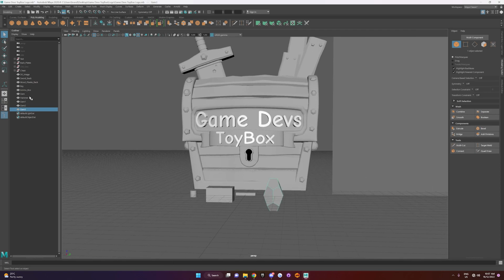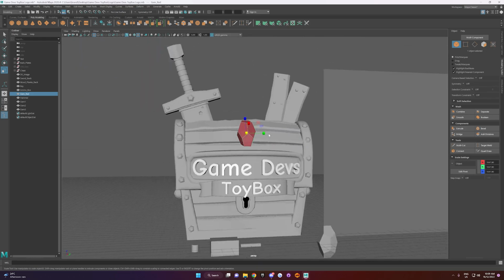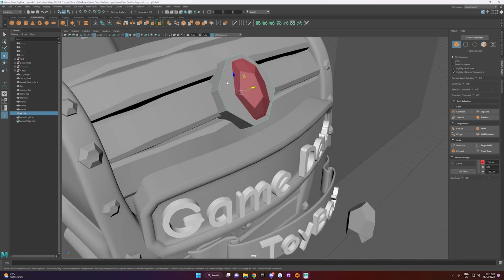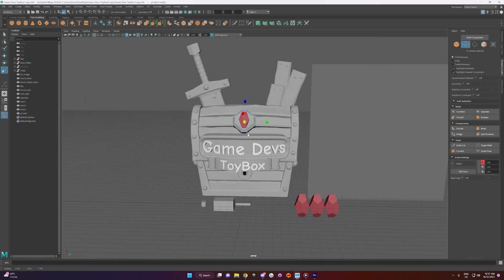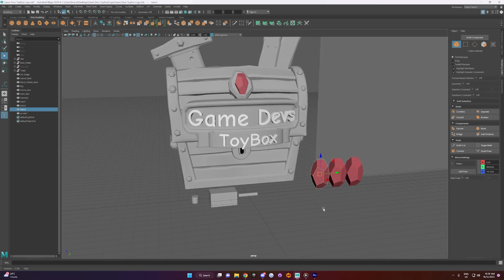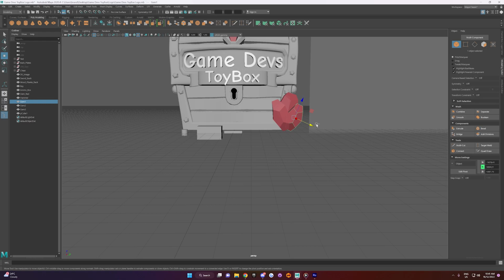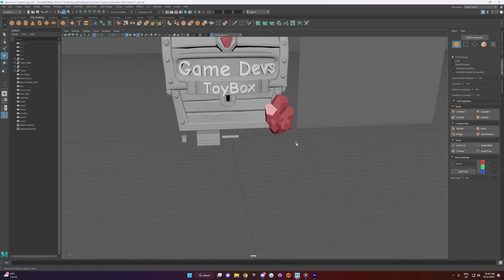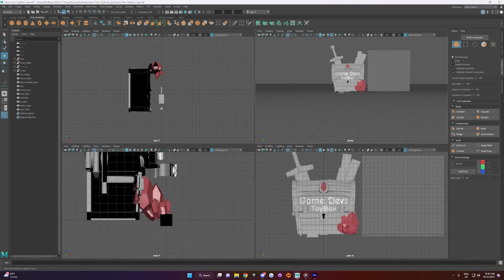Game Devs ToyBox ( Development ) #6 Logo Creation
Continuing on from last time I go and make some Gems for around chest and one for a slot I planned to make in the top of chest.

Great !